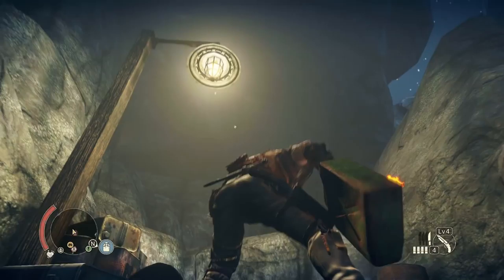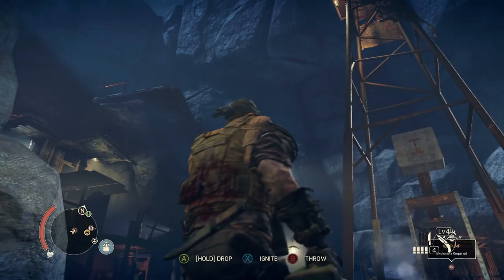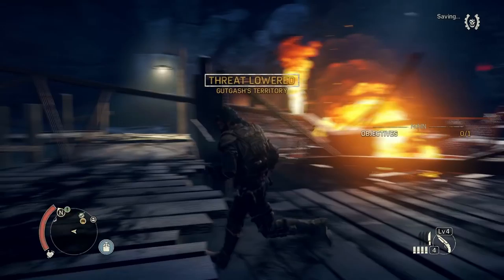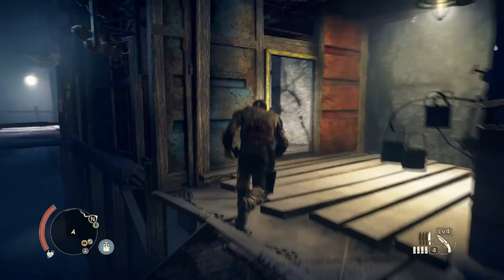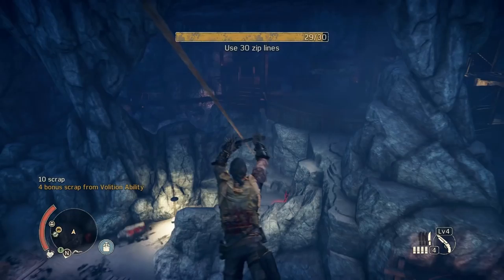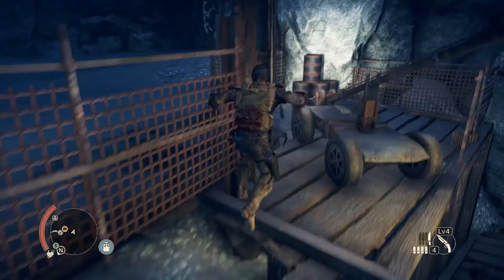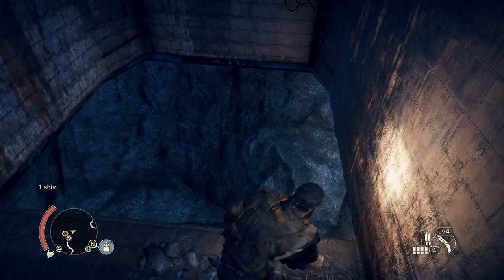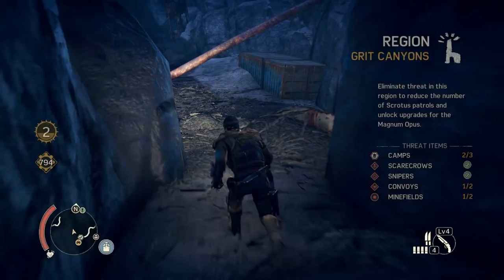You Take It! | MAD MAX with Danz | Part 48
Danz jumps into the MAD MAX wasteland of fire and blood!